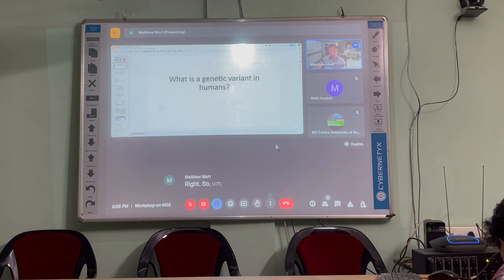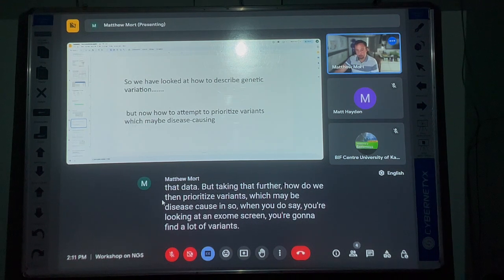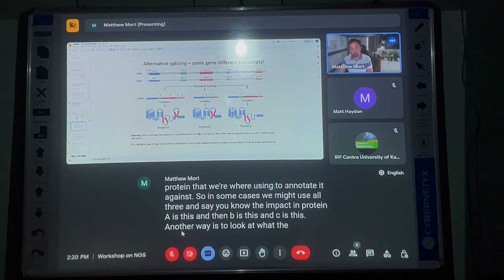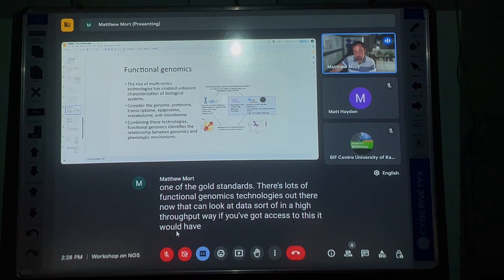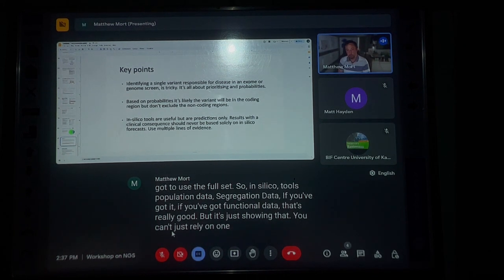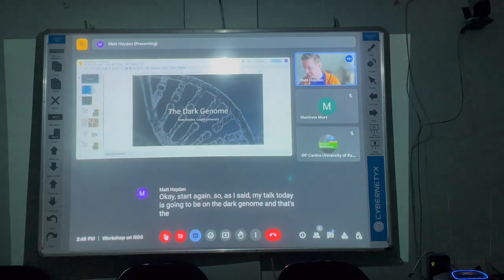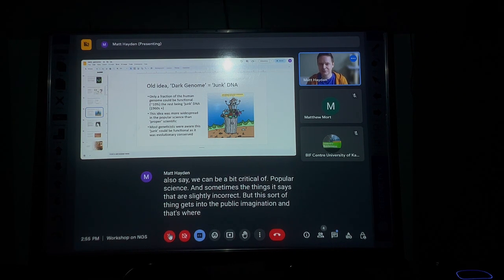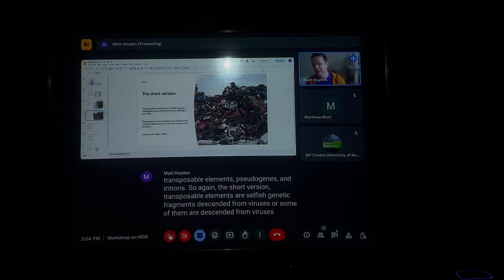Dr. Matthew Mort, delivering his lecture at the DBT funded workshop, August 2023.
Dr. Matthew Mort
Research Fellow for the Human Gene Mutation Database (HGMD), Institute of Medical Genetics Building, University Hospital of Wales, Heath Park, Cardiff, CF14 4XN.